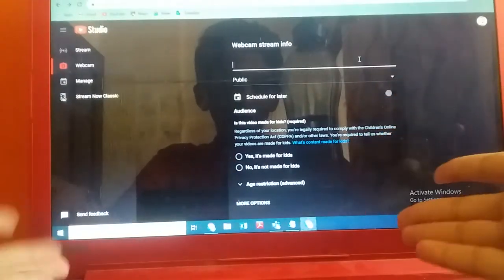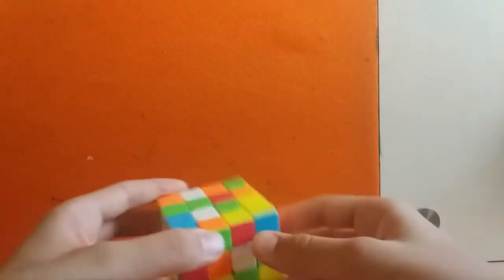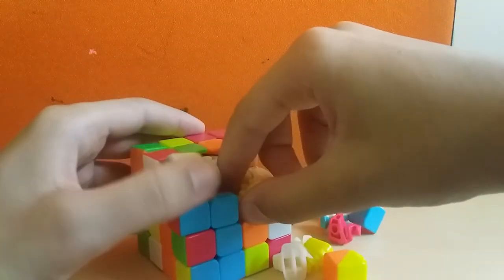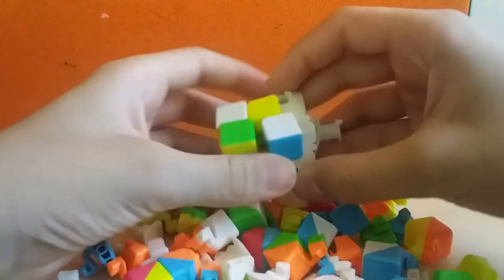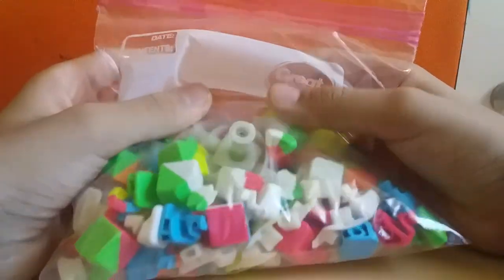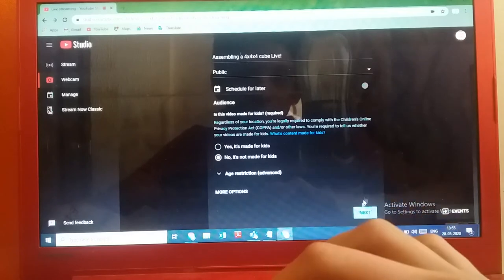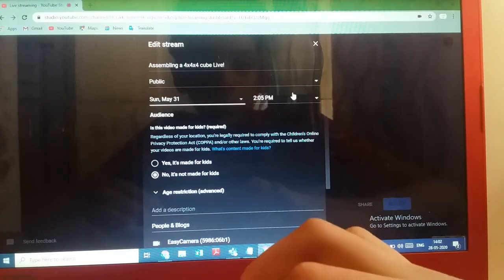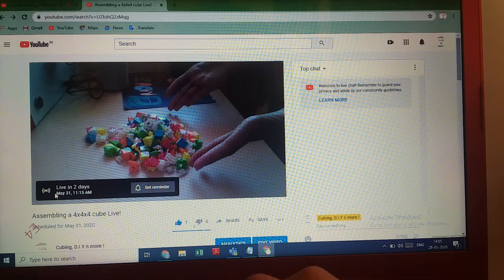Live stream Coming In two Days!____Cubing D.I.Y n more !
Hi all. I am back. And this time I will be on a live stream for the second time. This time i will be assembling a 4x4x4 cube .And assembling one 4x4x4 cube is very tough and it takes a lot of time.